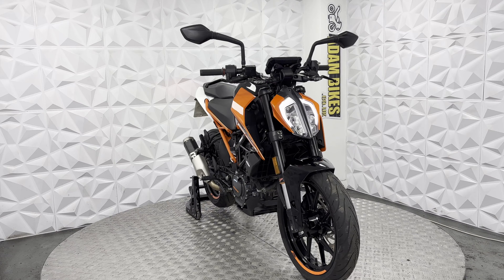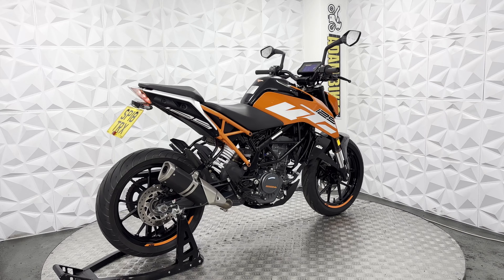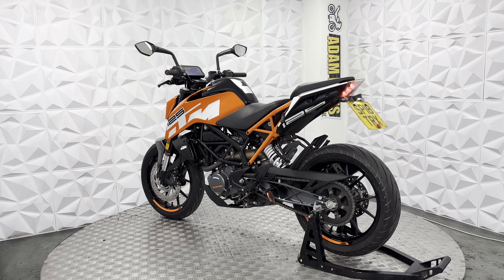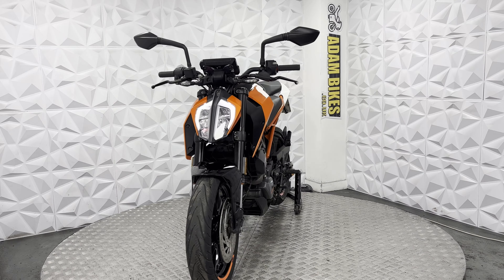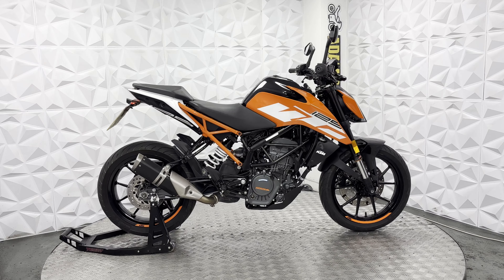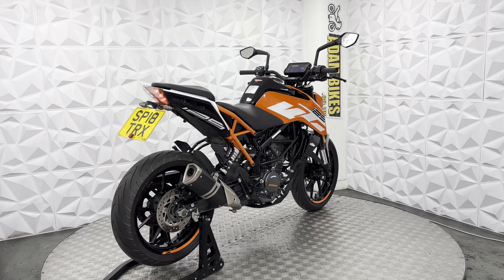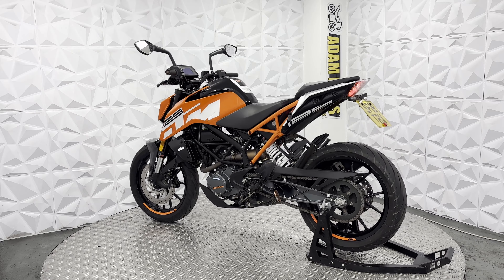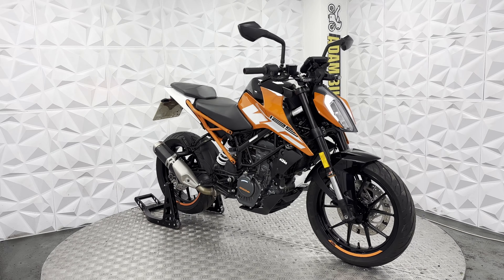2018 KTM Duke 125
WHY ADAMBIKES?
Being the only used motorbike trader that actually puts customers at the heart of everything we do, you are guaranteed to receive the outstanding service you deserve. We conduct vigorous checks on our bikes, have varied stock, our team consists of knowledgeable motorbike enthusiasts including motorbike mechanics, we include warranty on all sales, have routine price checks to ensure we are the most competitively priced at all times, and offer a lifetime of half-price repairs for the bike you buy from us.

Make: KTM

Model: DUKE 125

Year: 2018

V5/Logbook: Awaiting Receipt / Finance Unavailable

Good points:
- Low mileage at 5,505 miles
- ABS model
- Digital display
- Rear tail tidy
- LED indicators all around
- Long MOT

Bad Points:
- Previously CAT N (non-structural & cheaper to insure) due to being stolen, recovered

Note: Viewings are by appointment only. Please call to book.